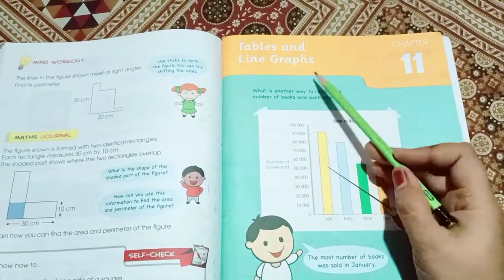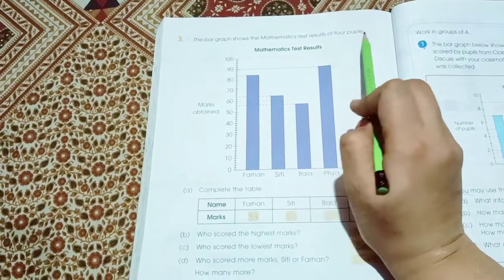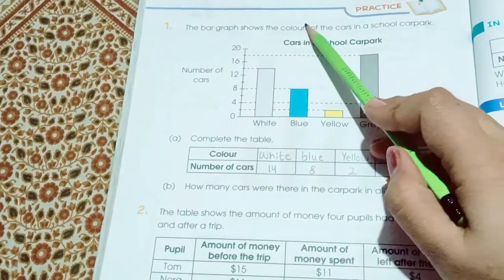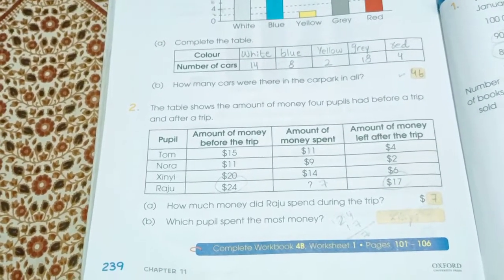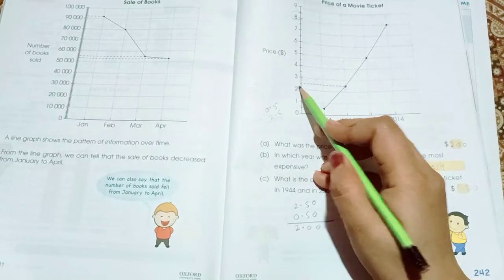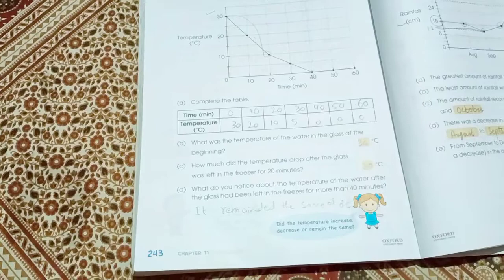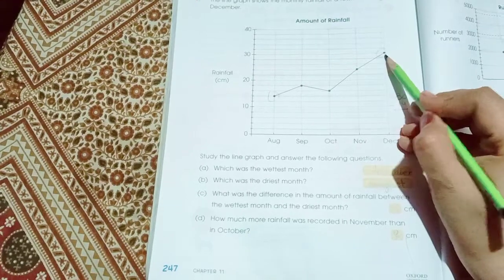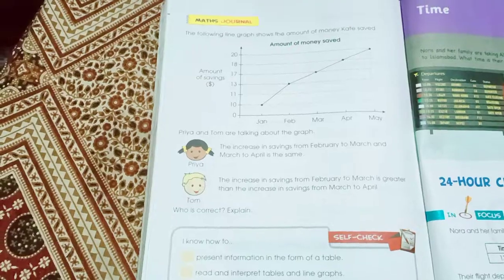Primary mathematics book 4 Chapter 11 page#234 to 251